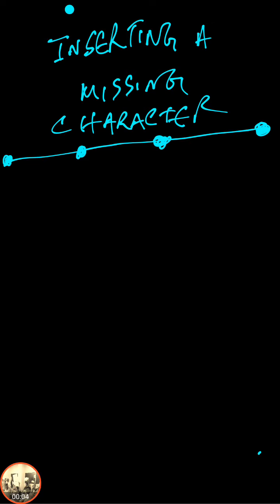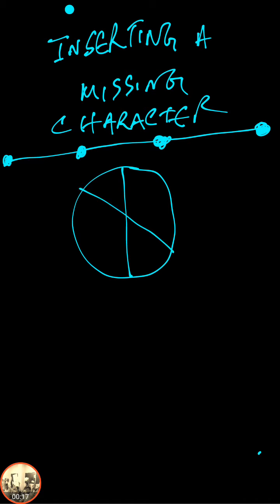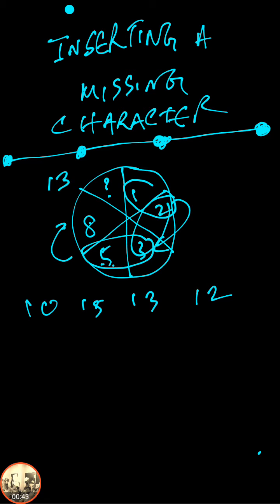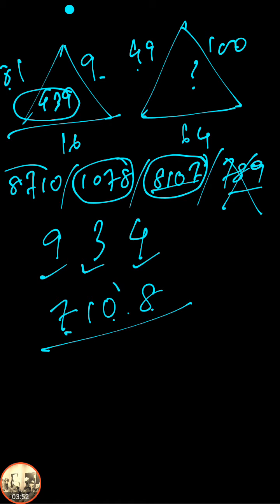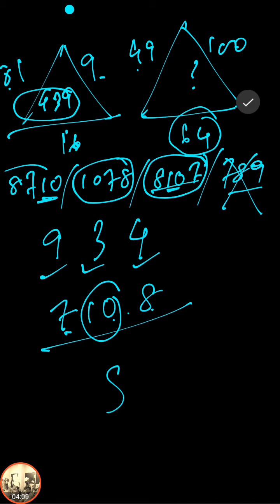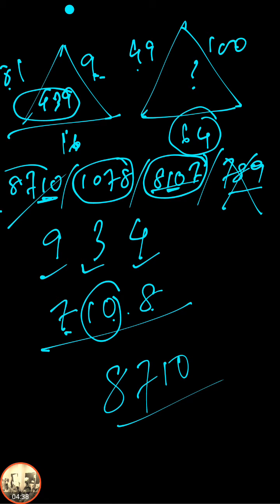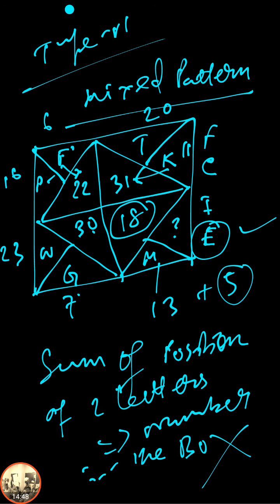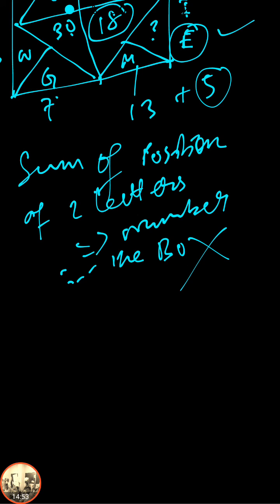HOW TO MISSING CHARACTER OR FIGURE / LOGICAL REASONING CAT/MAT/XAT/SSC/CGL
FINDING MISSING CHARACTER OR FIGURE / LOGICAL REASONING PUZZLE JOB EXAM CAMPUS RECRUITMENT SHORT CUT GOVT JOB EXAM
OUR CLASS STRUCTURE

ONLINE CLASSES:

STRUCTURE  1 :

REGULAR ONLINE CLASSES + DOUBT CLEARING EXTRA SESSIONS + WEEKLY MOC TESTS+ COMPLETE ANALYSIS

STRUCTURE 2:

PRE-RECORDED LECTURES. ALL OF THE LECTURES ARE CUSTOMIZED FOR YOU EXAMINATION. LECTURES CAN BE VIEWED INFINITE NUMBER OF TIMES AND IN ANY DEVICE .

STUDENTS WILL ALSO GET DOUBT CLEARING EXTRA SESSIONS + WEEKLY MOC TESTS+ COMPLETE ANALYSIS

LIVE CLASSES:

LIVE CLASSES ARE HOLD AT NEW DELHI AND KOLKATA WEEKDAY & WEEKEND BATCHES .

FREE STUDY MATERIALS ARE PROVIDED.

WEEKLY DOUBT CLEARING CLASSES + VIDEO BACKUP

MOCK TESTS WITH COMPLETE ANALYSIS

WE ALSO PROVIDE STUDY MATERIALS FREE OF COST TO THE ONLINE CLASS STUDENTS + LIVE CLASS STUDENTS

OUR LIVE CLASSES ARE IN SKYPE .WEEKDAY / WEEKEND BATCH OPTIONS

YOU CAN ORDER OUR STUDY MATERIALS FROM OUR SITE

ACET ACTUARIAL SCIENCE ENTRANCE COACHING + CT LEVEL CORE TECHNICAL
CMI CHENNAI MATEMATICAL INSTITUTE

FLIPKART LINK FOR OUR BOOKS

AMAZON.IN    LINK   FOR OUR BOOKS

Watch "DEMAND SUPPLY EQUILIBRIUM ECONOMICS HONOURS GENERAL CLASS XI XII BSC B.COM TUITION CLASSES COACHING" on YouTube

Watch "RATIO AND PROPORTION SHORT CUT FORMULA ANALYSIS FOR BANKING SBI PO CAT AFCAT CLAT MCA COMPETITIVE" on YouTube

ISI B STAT BMATH TOMATO SOLUTION 1 MSQE MSQMS MMATH MSTAT MODEL SOUTION  YEAR PAST

ARE AVAILABLE

ISI LECTURE LINKS

Linear programming graphical

NORMAL DIST PART 1

NORMAL DISTRIBUTION NUMERICAL PART 2

DISCRETE DIST BINOMIAL POISSON

SEQUENCE

MATH Expectation statistics part 1.

RANDOM VARIABLE Part 3

random variable statistics part 2

RANDOM VARIABLE Part 4

GAME THEORY SOLUTION WITHOUT SADDLE POINT